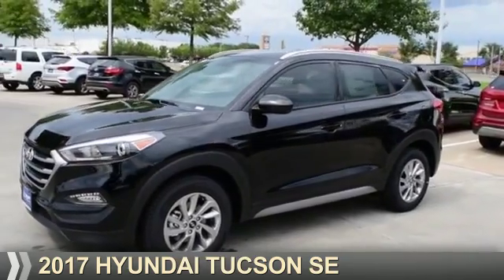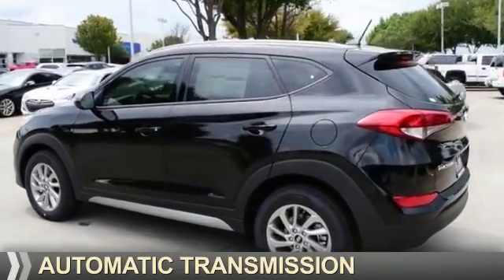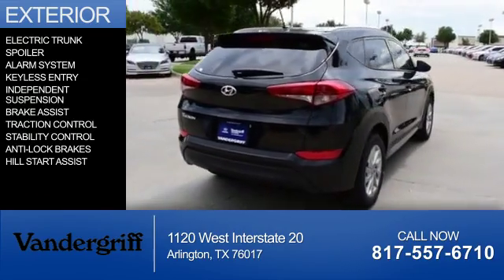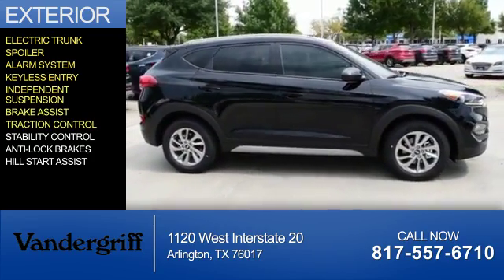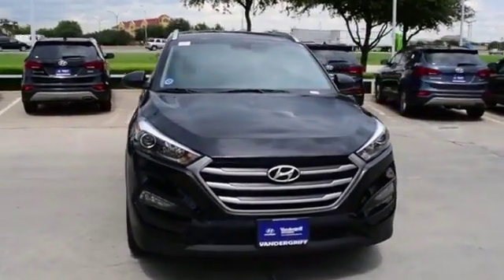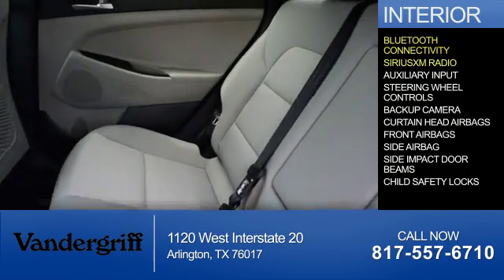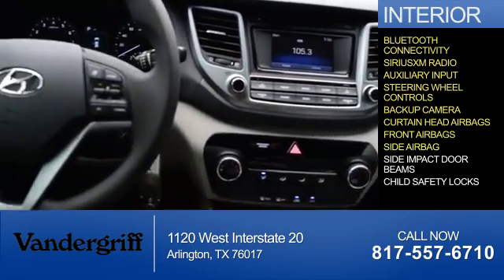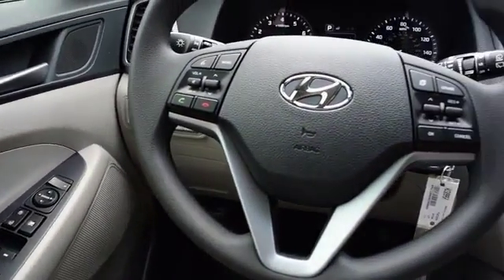2017 Hyundai Tucson HU309960 - Arlington TX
Phone:
Year: 2017
Make: Hyundai
Model: Tucson
Trim: SE
Engine: 2.0 liter 4 Cylindercylinder FWD
Transmission: Shiftable Automatic
Color: Black
Mileage: 8
Address:
VIN:KM8J33A4XHU309960